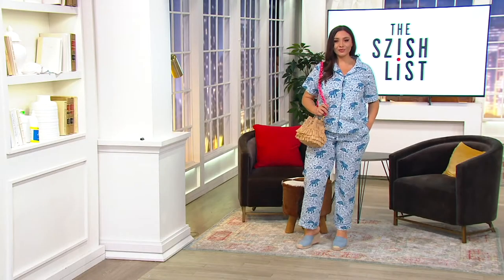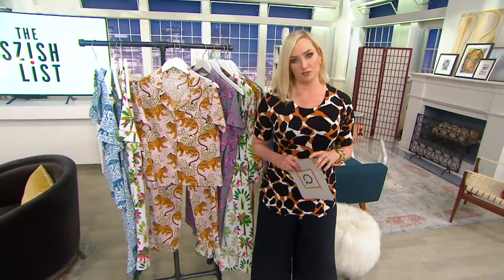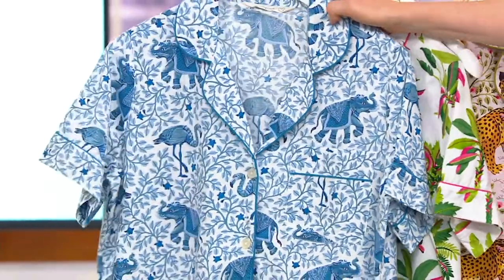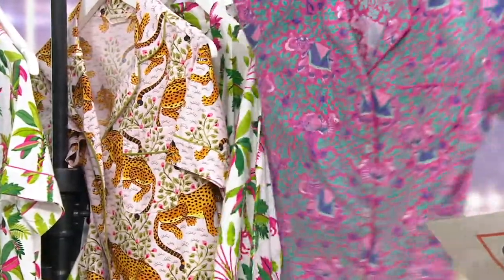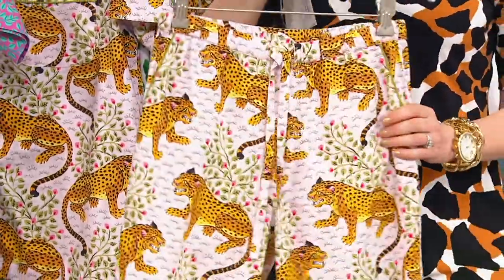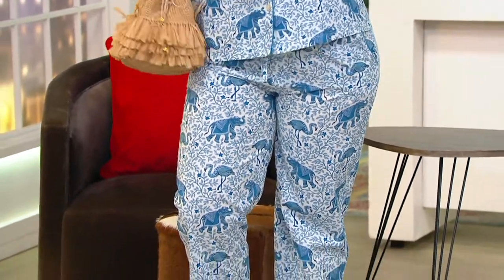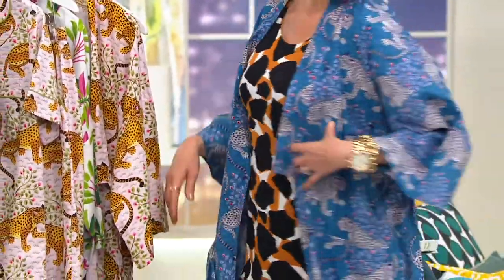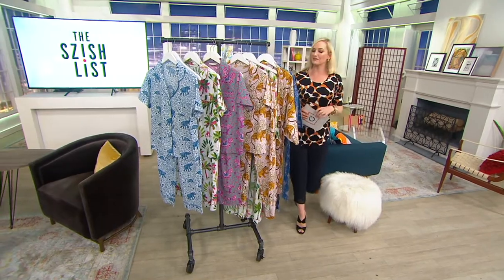Printfresh Cotton Poplin Short Sleeve Notch Collar Pajamas on QVC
Printfresh Cotton Poplin Short Sleeve Notch Collar Pajamas

Comfy, cozy, and covered in a cute print -- this pajama set is a prime pick for spending the weekend lounging in bed. From Print Fresh.